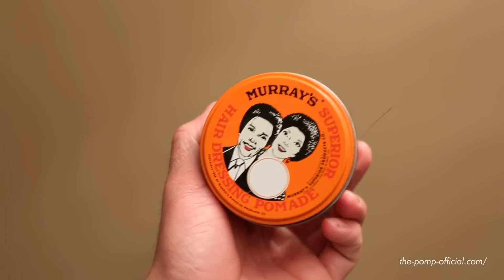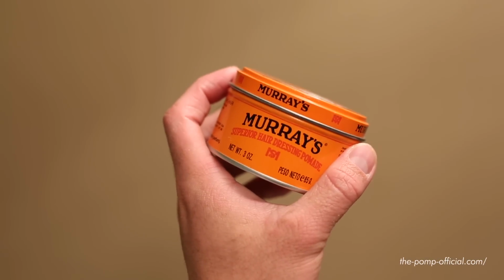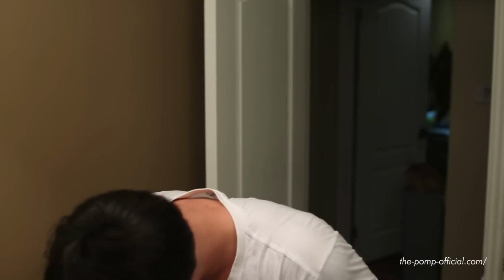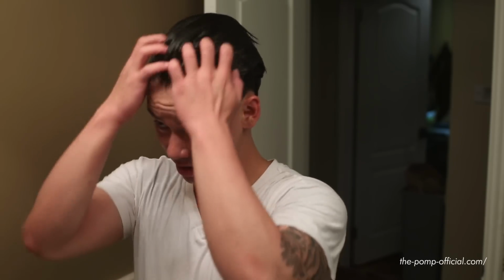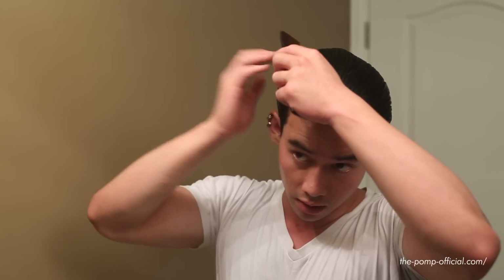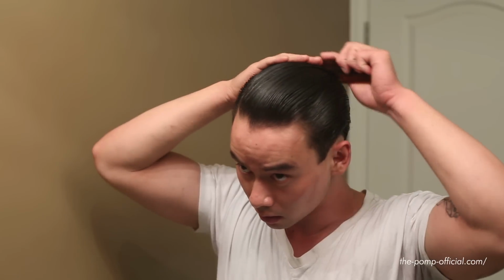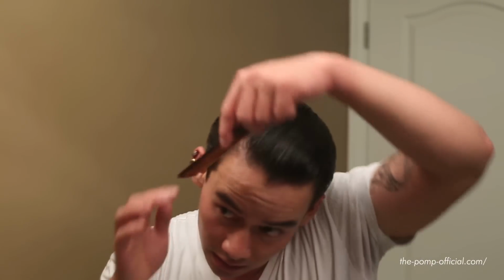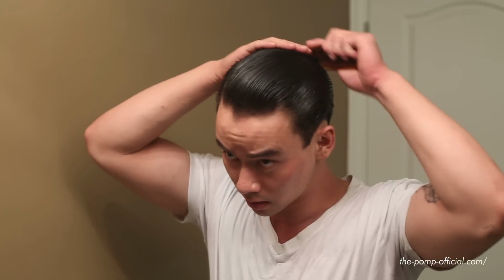Murray's Superior Hair Dressing Pomade - Basic B Stuff